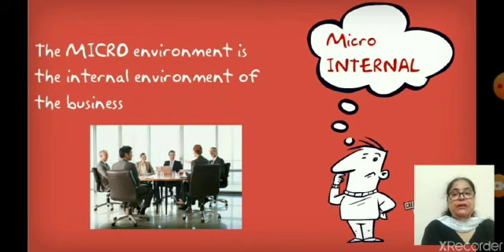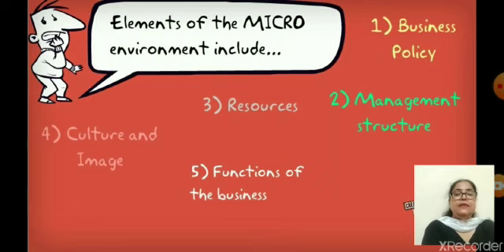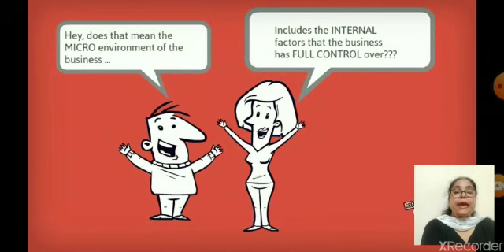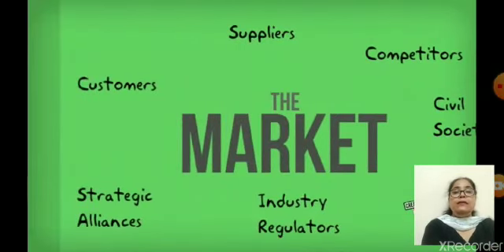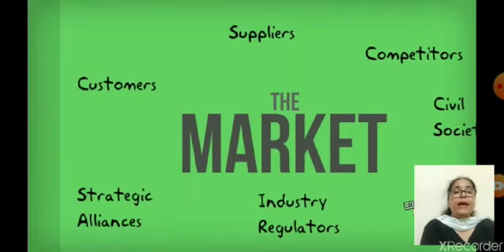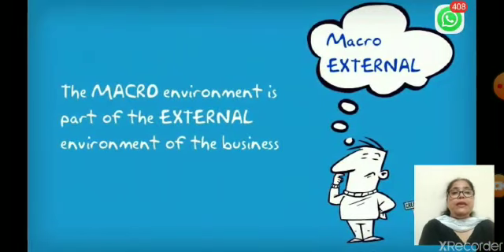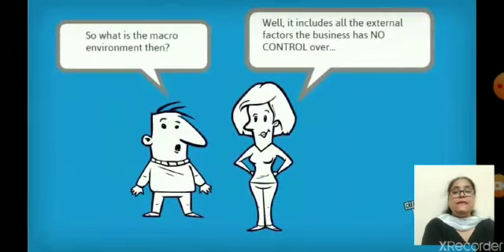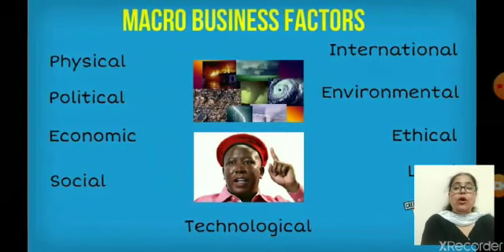Business Environment- XII Commerce.